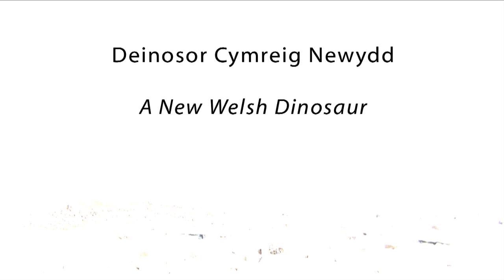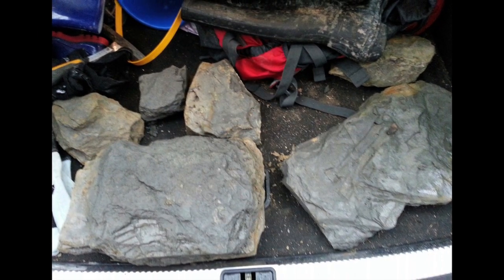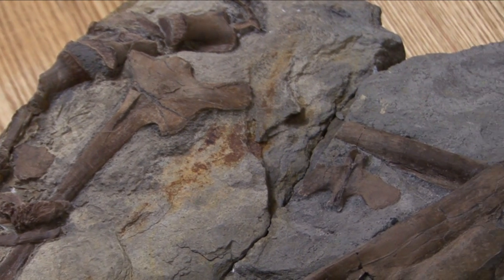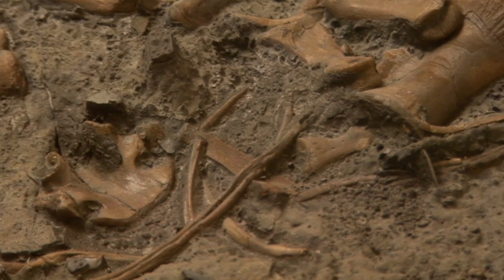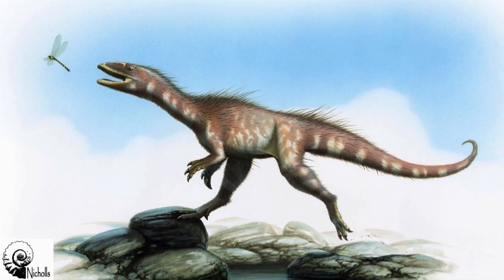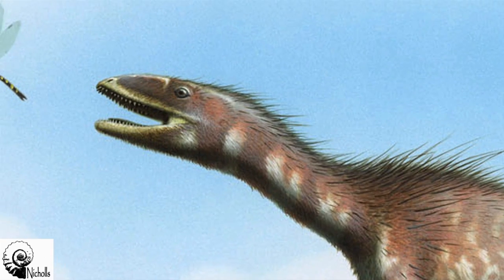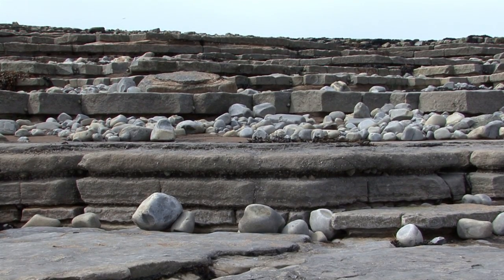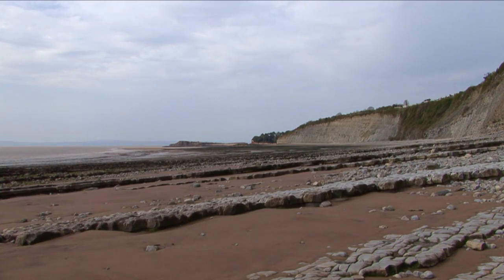Dracoraptor! Deinosor Cymraeg newydd | A new Welsh dinosaur!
Mae oddeutu 200 miliwn o flynyddoedd oed, y deinosor Jwrasig hynaf erioed i gael ei ddarganfod yn y DU. Mae’n perthyn i grŵp y theropodau sydd hefyd yn cynnwys y Tyrannosaurus rex, er bod ein deinosor ni yn crwydro’r ddaear rhyw 130 miliwn o flynyddoedd ynghynt na’i gefnder enwog.

Mae’r deinosor Cymreig yn rhywogaeth gwbl newydd i wyddonwyr, sy’n ei wneud yn ddarganfyddiad hynod o gyffrous.

The dinosaur is approximately 200 million years old, the oldest Jurassic dinosaur ever found in the UK. It belongs to the theropod group of dinosaurs and is related to Tyrannosaurus rex, although our dinosaur was walking the earth about 130 million years earlier than its more well known cousin.

The new Welsh dinosaur is a completely new species, previously unknown to scientists, making this discovery even more exciting.